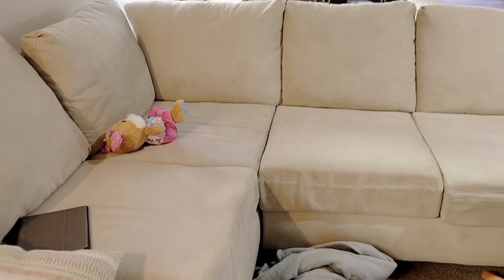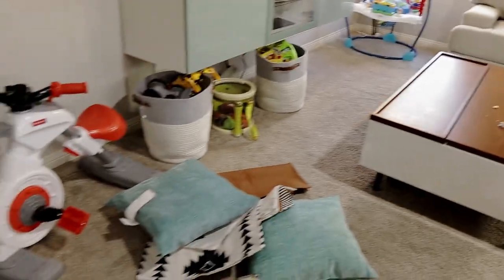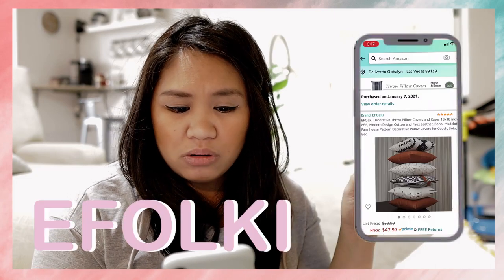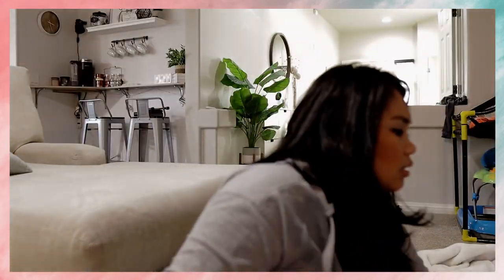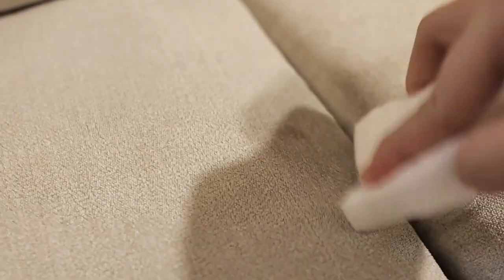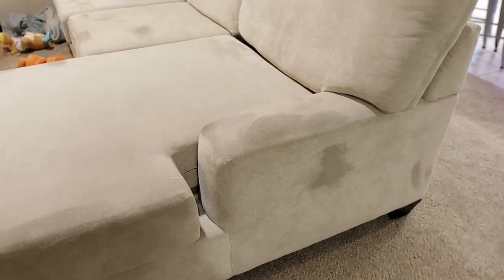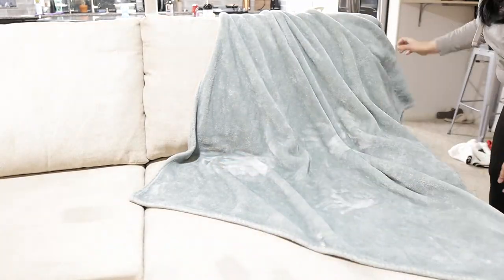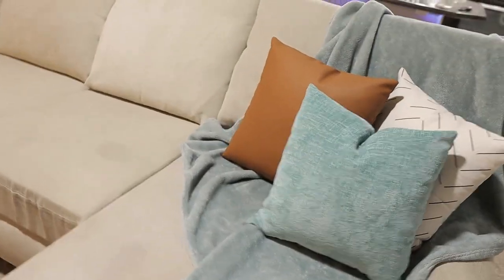HOW TO CLEAN A FABRIC SOFA | SOFA CLEANING ROUTINE 2021 | BEST WAY TO SPOT CLEAN A FABRIC COUCH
In this video, I will be sharing with you all MY METHOD on how I spot clean my fabric couch using only one product and no chemicals needed. As for me, this is the best way to spot clean a fabric couch! It is like magic:)

Hey loves! Thank you so much for stopping by my channel and for watching this how to clean a fabric sofa video. Our couch is from living spaces and it is a BIG sectional couch! Spot cleaning my couch and doing my sofa cleaning routine is not my favorite part to clean in the house lol!

The couch is just too big haha. But I love a clean and fresh smelling couch! I hope that sharing my method on how I clean the stains on my couch helped you get motivated!

Also, please leave in the comments below, what you want us to pray for you and your family. Let's pray for each other :)

It helps my channel a lot. God bless you guys🙂

COUCH CLEANING PRODUCT:
Magic Eraser

CLEANING SUPPLIES:
JAWS Ultimate Cleaning Kit
Bar Keepers Liquid Soft Cleaning
Microfiber Cleaning Cloth
Dyson Ball Vacuum
BISSELL Couch Vacuum

GEARS USED:
CANON EOS M50
STUDIO LIGHT

PHOTOGRAPHY CAMERA:
FUJI XT2

CLIPART
Photo by Rafael Forseck on Unsplash
Photo by eberhard grossgasteiger on Unsplash